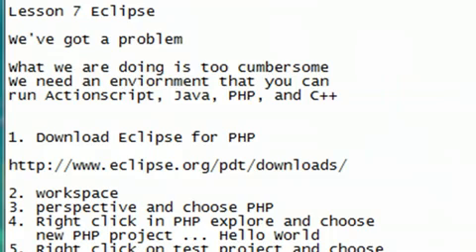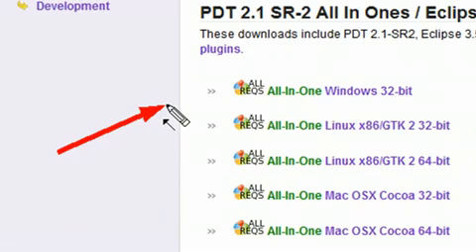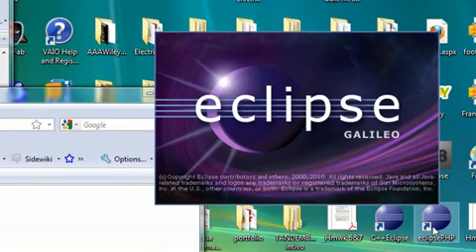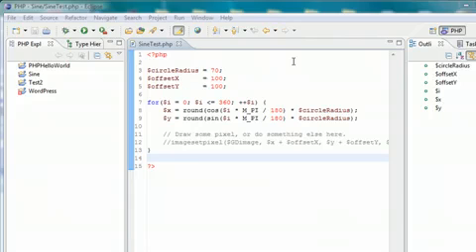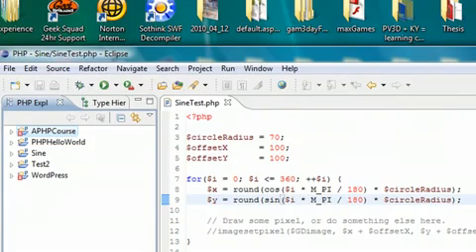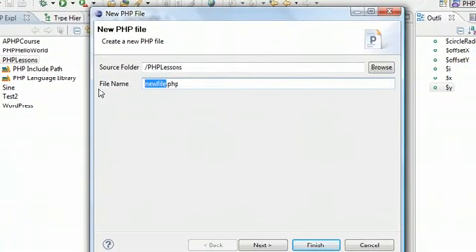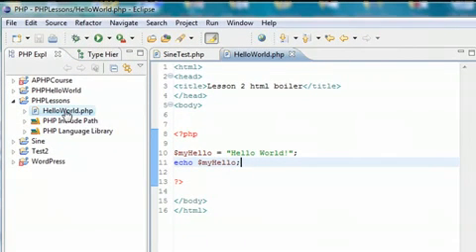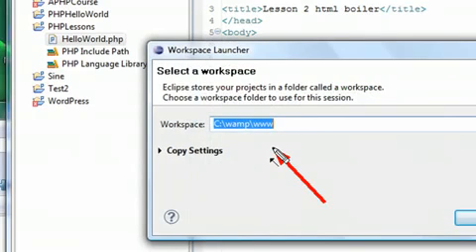PHP Programming 7 Eclipse jobzzle.com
PHP is probably the most popular scripting language on the web. It is used to enhance web pages. With PHP, you can do things like create username and password login pages, check details from a form, create forums, picture galleries, surveys, and a whole lot more. If you've come across a web page that ends in PHP, then the author has written some programming code to liven up the plain, old HTML.